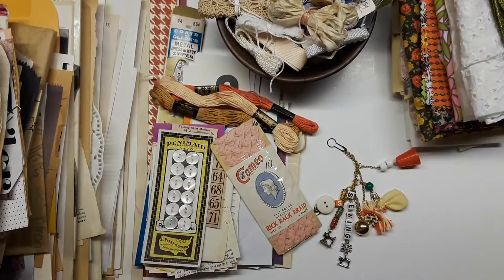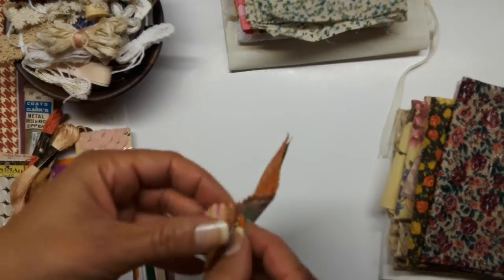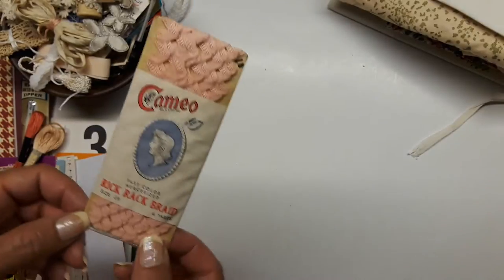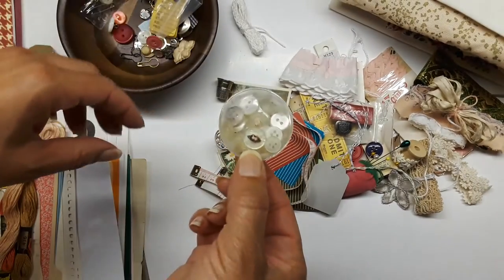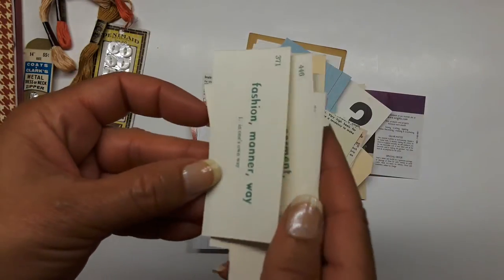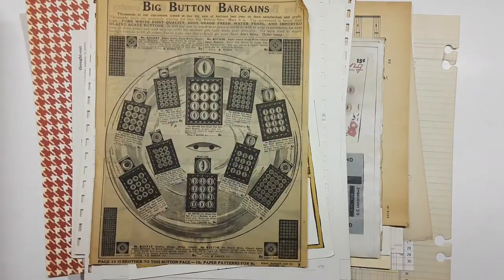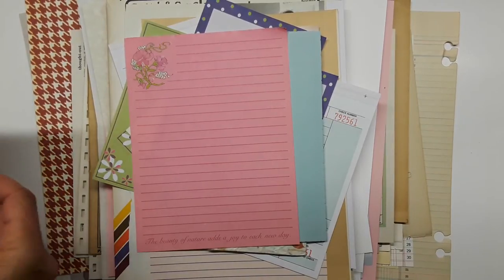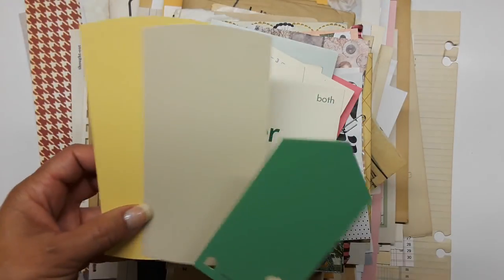Vintage Sewing Junk Journal Kit | SOLD | New Etsy Listing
Hi guys! This one is packed - lots of sewing and jj goodness! The gutted book is an old 1961 Better Homes & Garden book, totally influenced and inspired by Gina at TheRebookery!! Go see her books and be blown to smithereens : ))) Love her!!!

Gina's Etsy store:

This vintage sewing jj kit listing:

Thanks for stopping by. ALL views, thumbs and comments, questions welcomed!!

xRenee